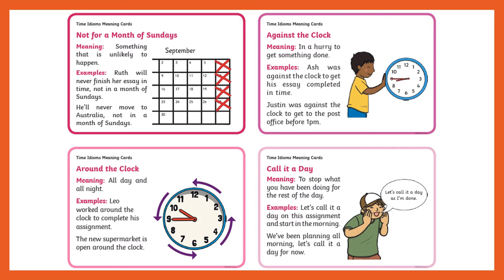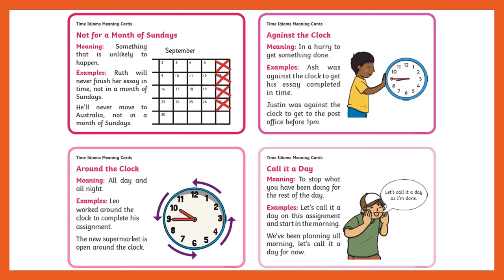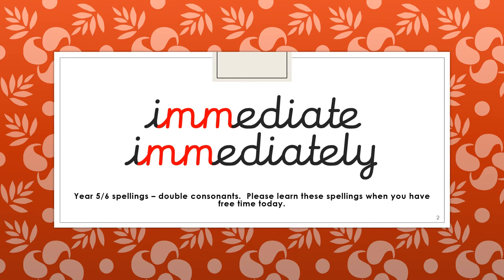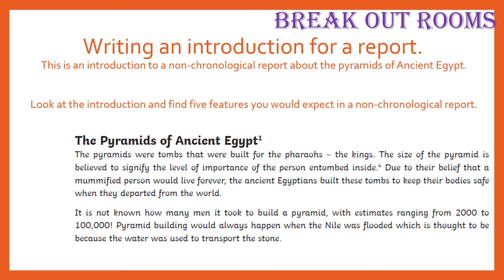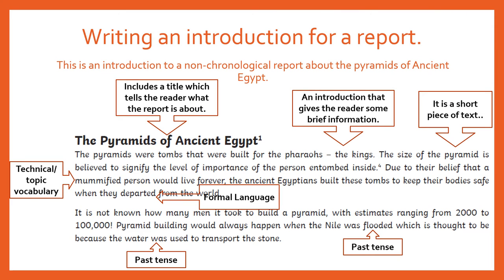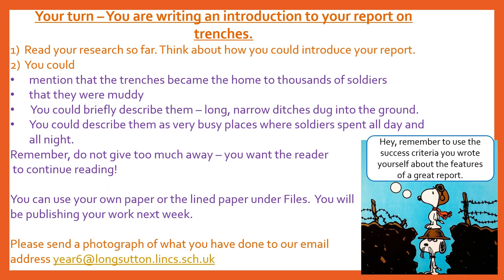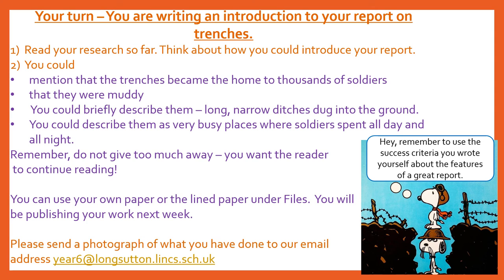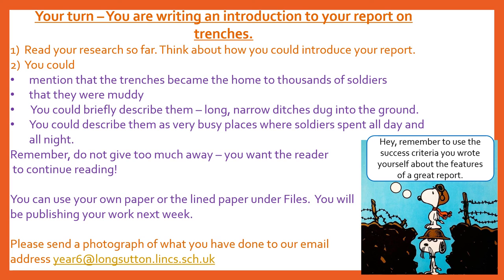Year 6 19 1 21 English Lesson 8 video